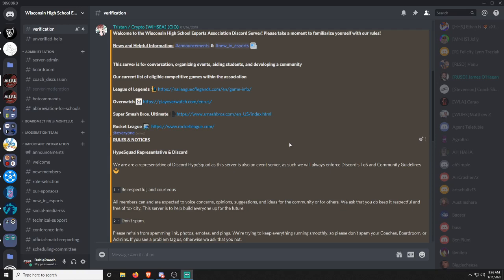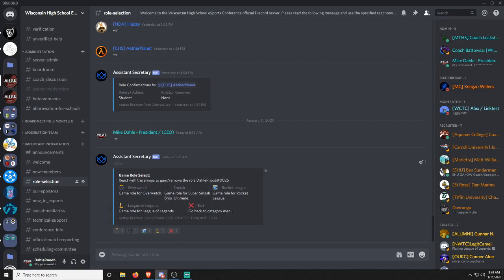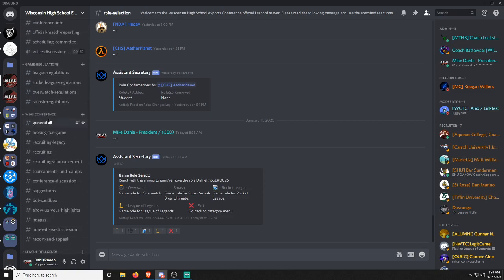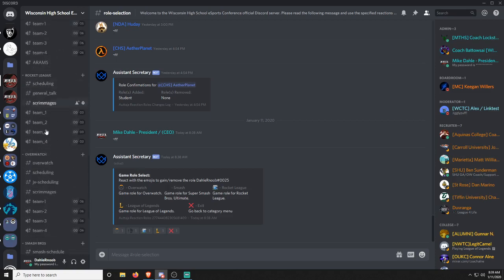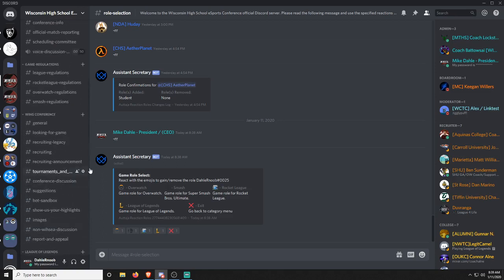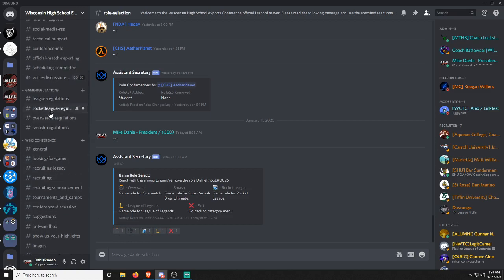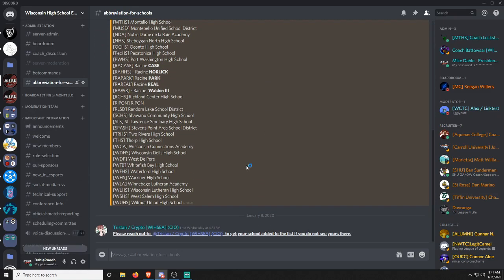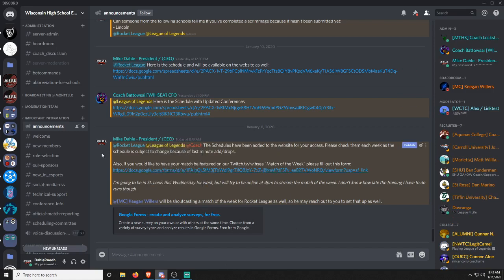Discord 101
This is a short tutorial video that shows the basics of how to run Discord. For a more in depth look, watch Coaching Clinic - Day 3.